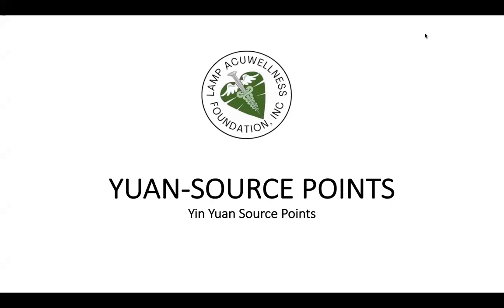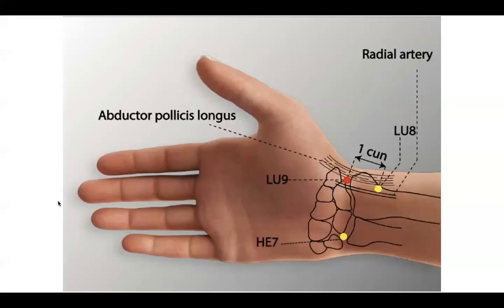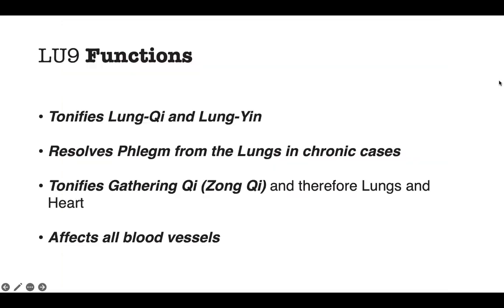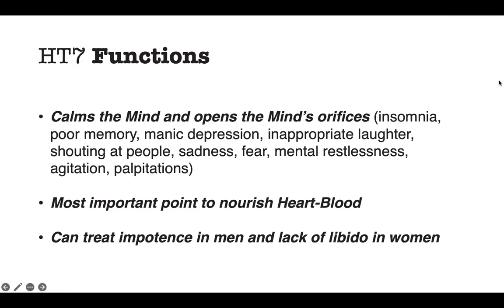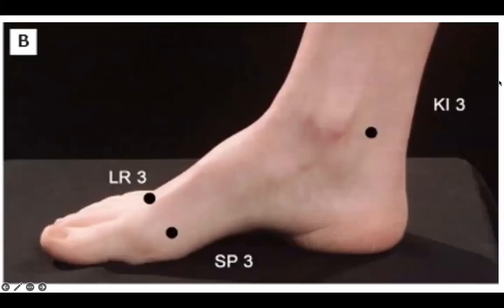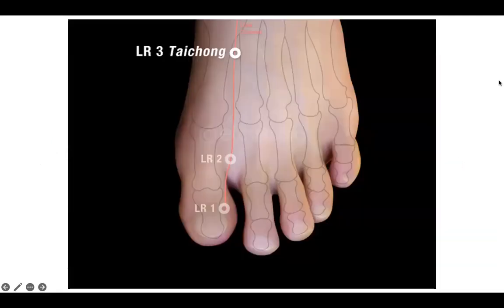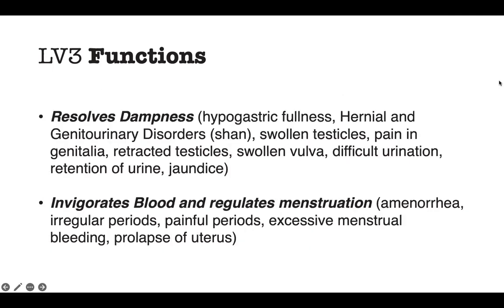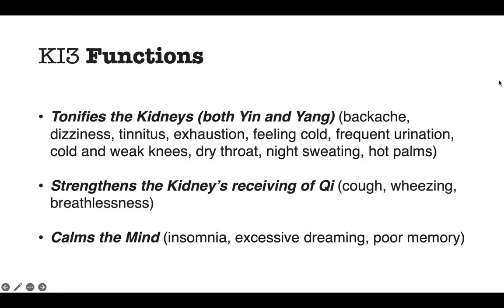YUAN-SOURCE POINTS 2: Functions of Yin Yuan Points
Clinically, Yuan (source) points are of great significance in treating diseases of the internal organs. Puncturing the Yuan (source) points stimulates the vital energy of the regular meridians, regulates the functional activities of the internal organs, reinforces antipathogenic factors and eliminates pathogenic factors. This method of treating diseases deals principally with the root causes. The Yuan (source) point from the affected meridian is often combined with the Luo (connecting) point of the internally-externally related meridians in use.